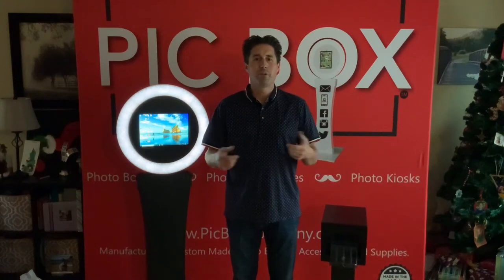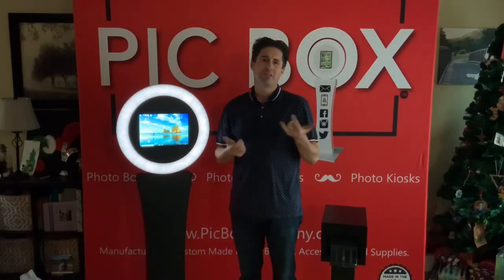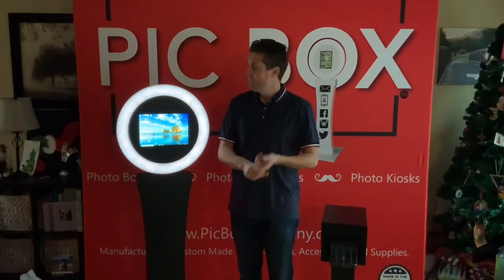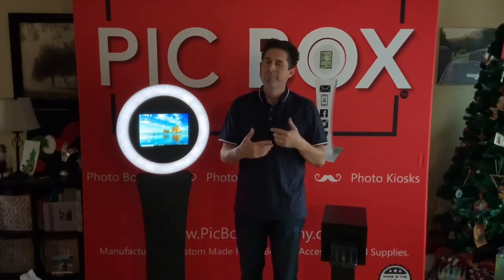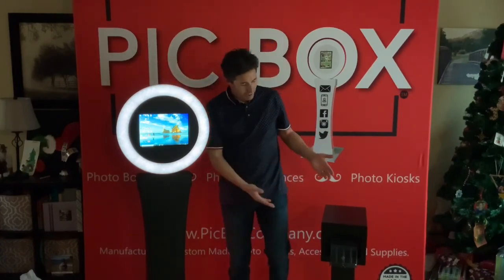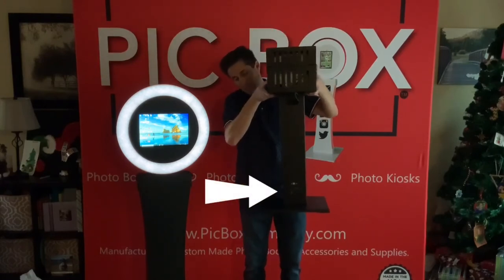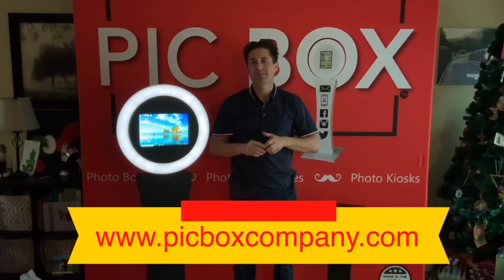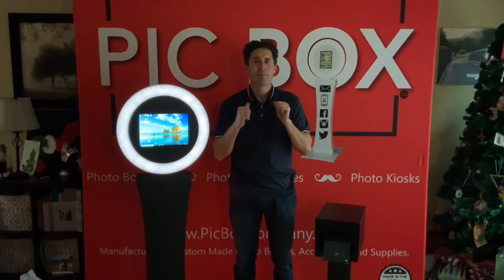PicBox Pearl Surface Pro model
PicBox Pearl can be both an IPad booth and a surface pro booth as well. Any Pearl can now fit as of 2021 a surface pro. Also included is the new Printer Stand that fits a 410 DNP.